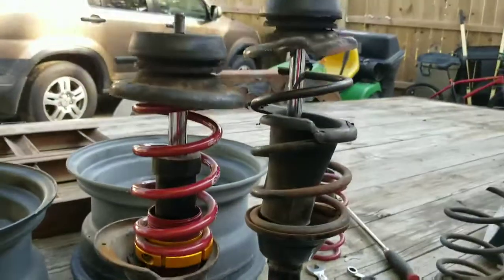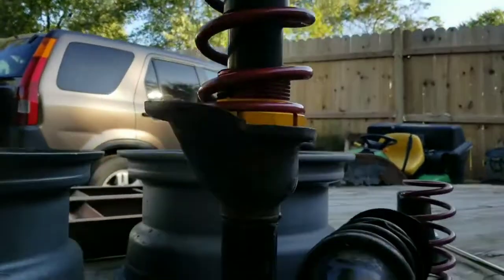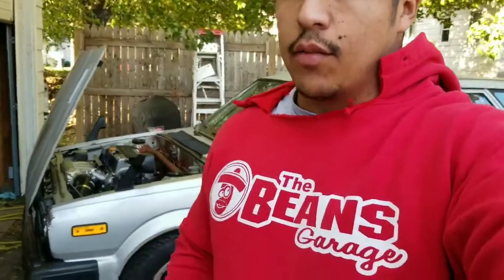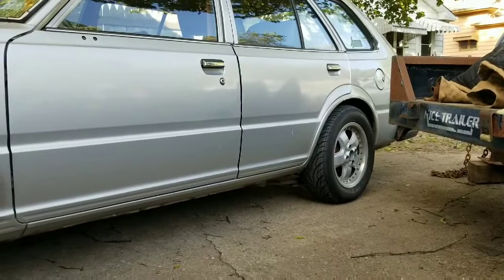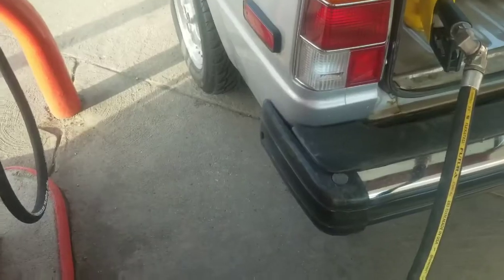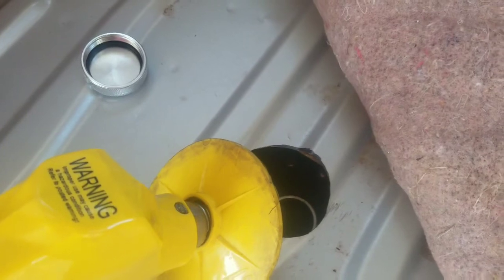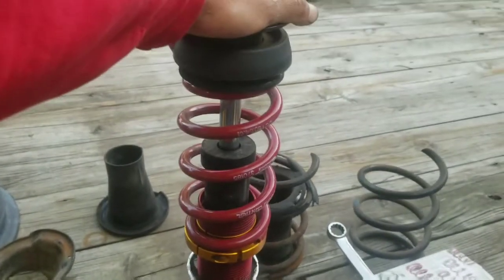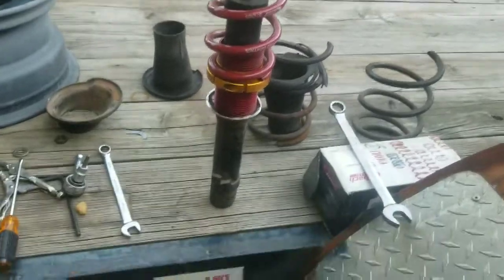81 k swapped civic wagon front suspention update. Lost footage!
Lost footage from when I did the coilover sleeves for the front suspention on the 81 wagon. It is just temporary till I find new struts/full coilovers that I can make work since stock ones are no longer available anywhere.